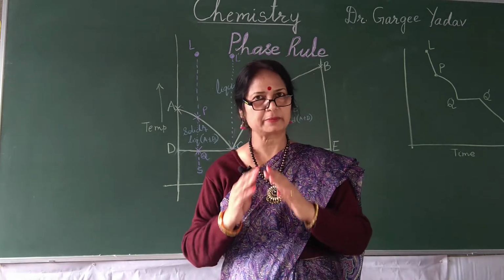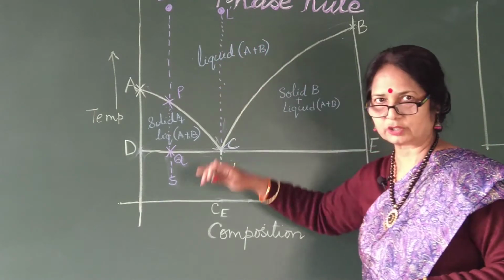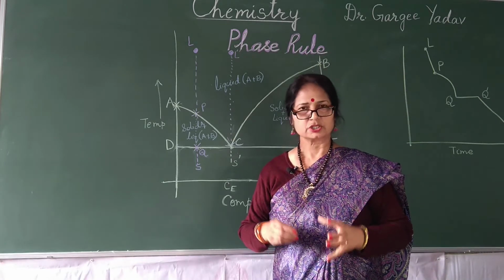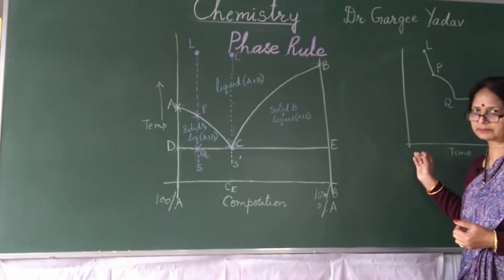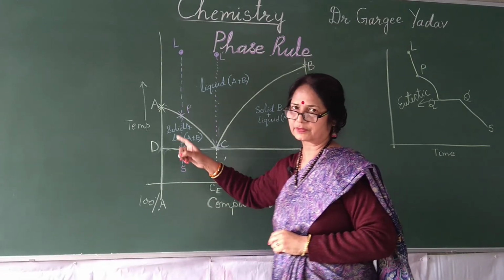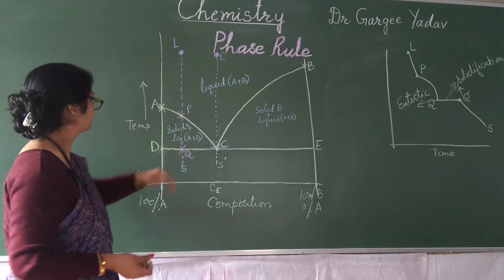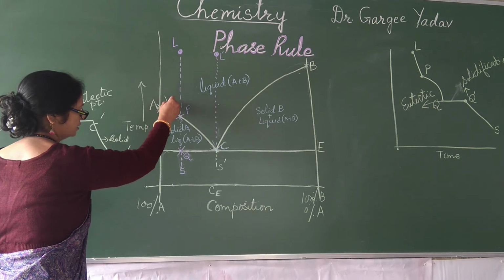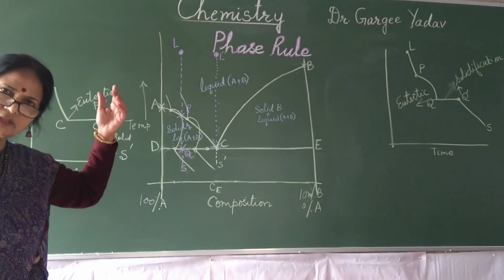Phase Rule: L#12 Cooling Curves- Phase Diagram by Dr Gargee Yadav, S.N.Sen B.V.P.G.College Kanpur